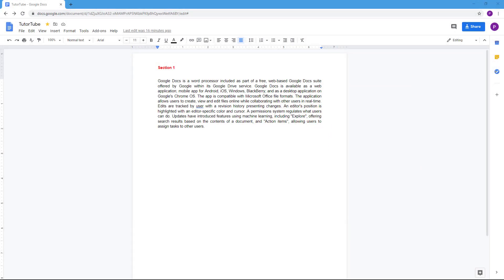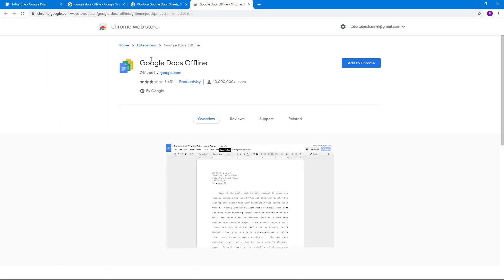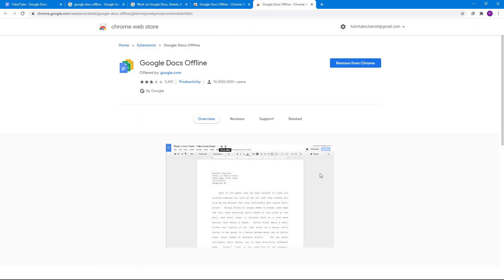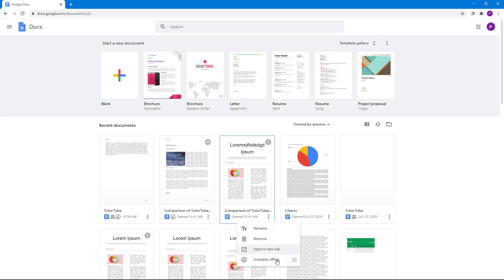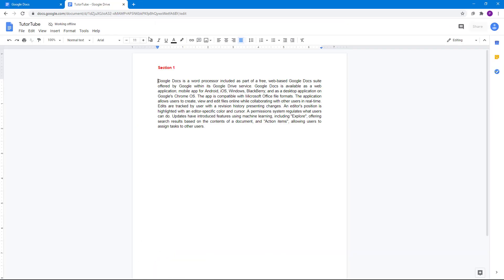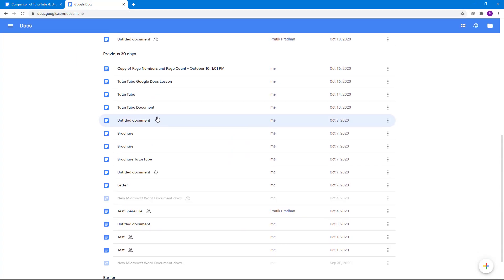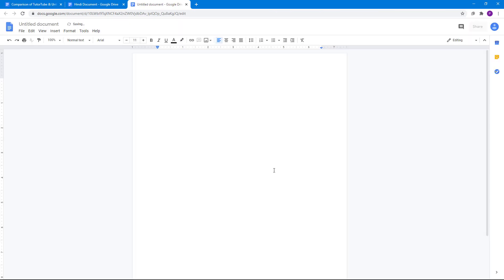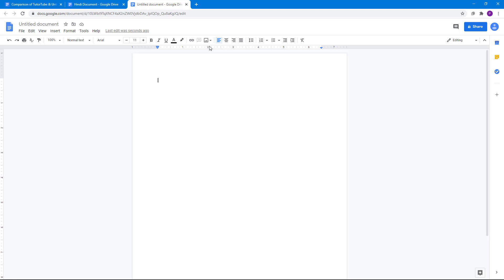Google Docs Tutorial - Lesson 89 - Google Docs Offline Chrome Extension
In this tutorial, we will be discussing about Google Docs Offline Chrome Extension in Google Docs